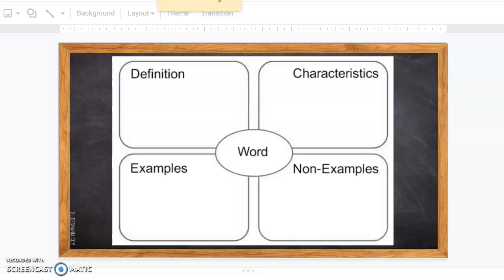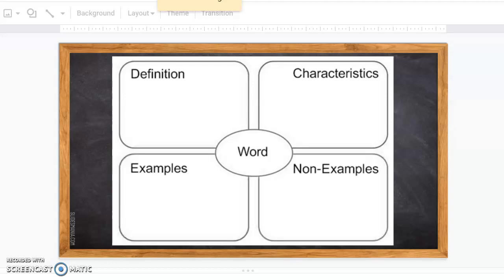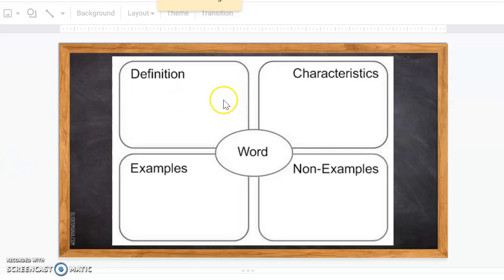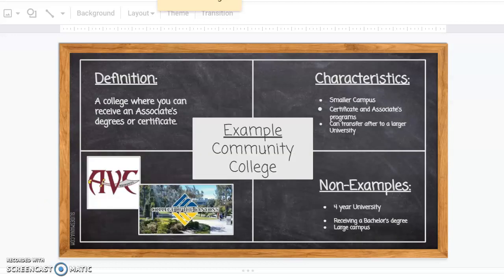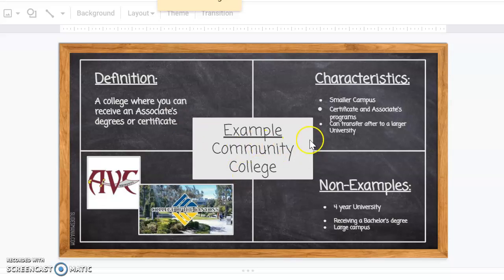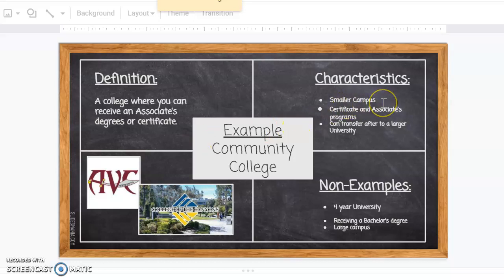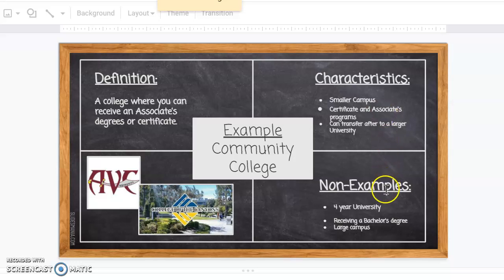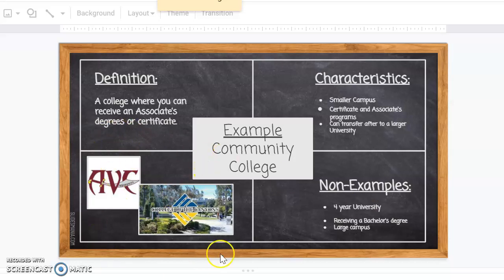The Frayer Model